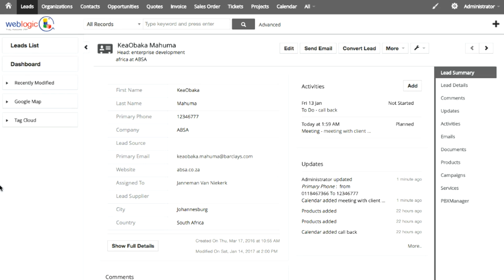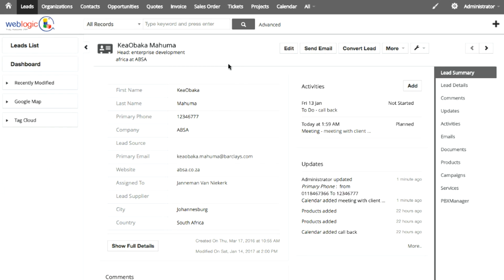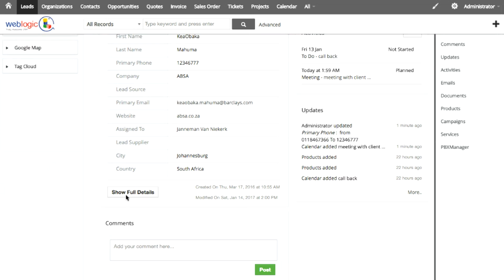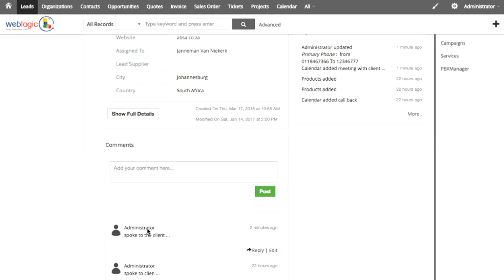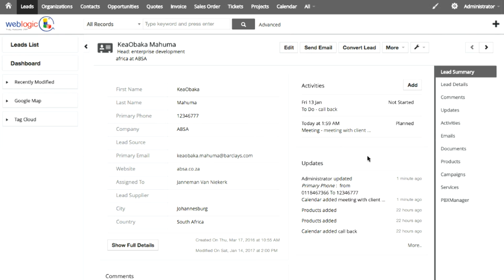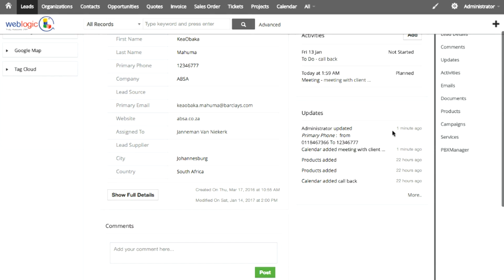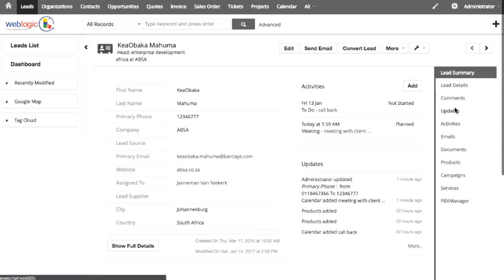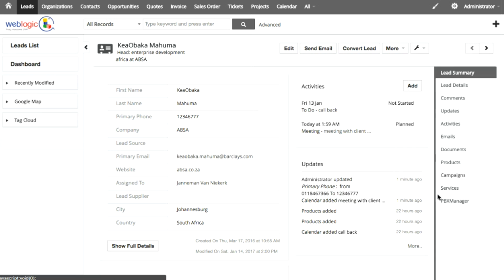Lead Generation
How to manage leads using a CRM